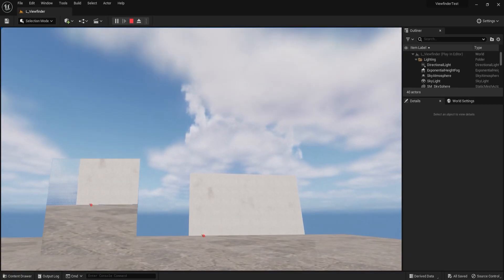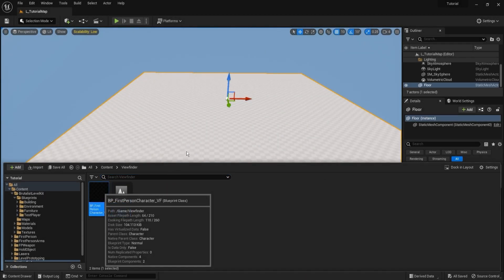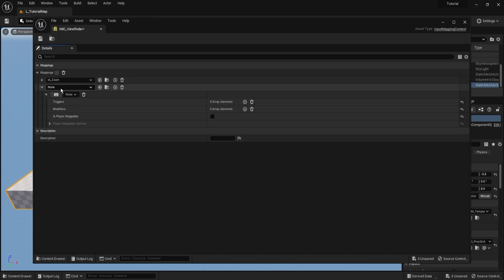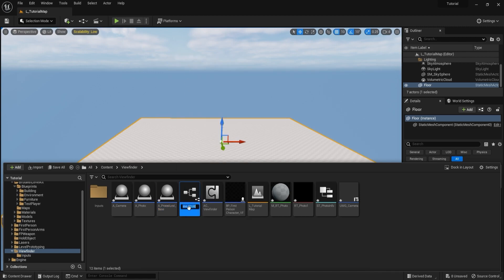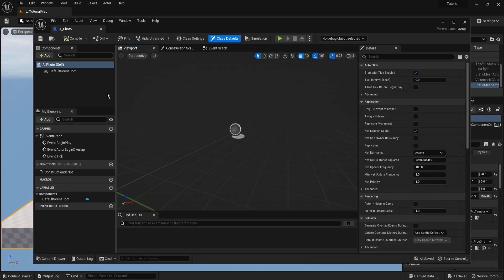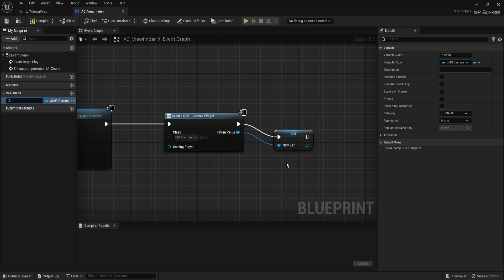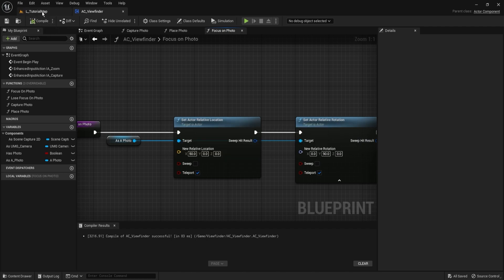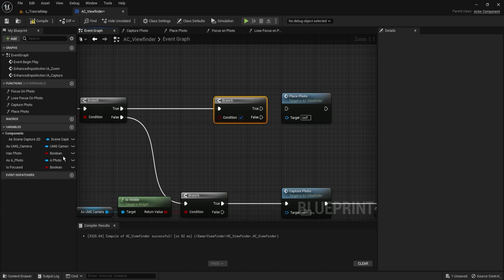Unreal Engine 5 | Viewfinder Tutorial #1 (Taking Photo)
This tutorial series goes over the main mechanic from the Viewfinder game. The mechanic allows players to take photos of the environment and then place that image back in the world. In this part, we'll go over taking the photo and adding it to the player's inventory.

Timestamps:
00:00 - Showcase
02:00 - Creating Actors
07:00 - Camera UMG
08:20 - Photo Structure
10:20 - Render Target
12:30 - Player Character & Photo
13:50 - Actor Component: Viewfinder